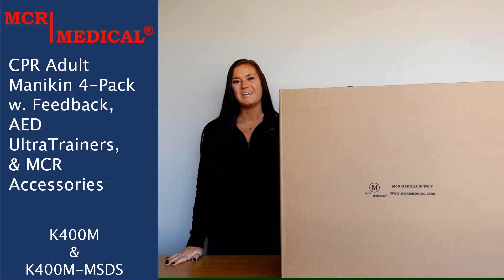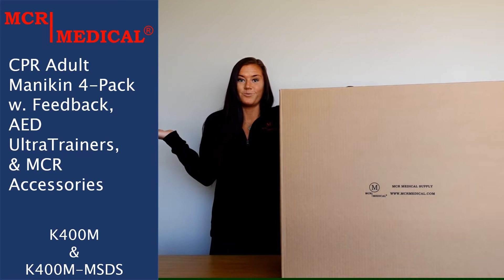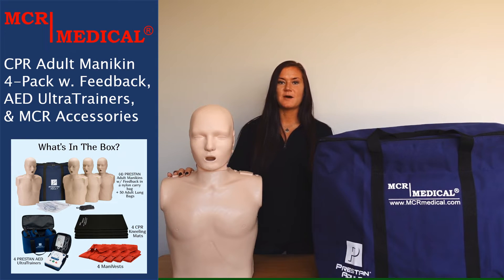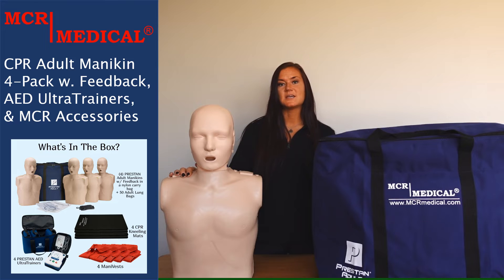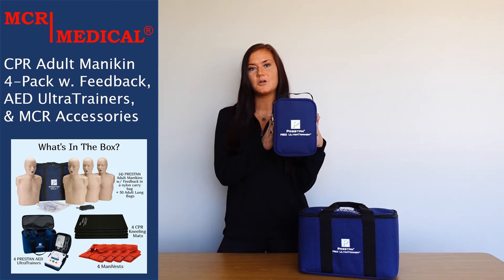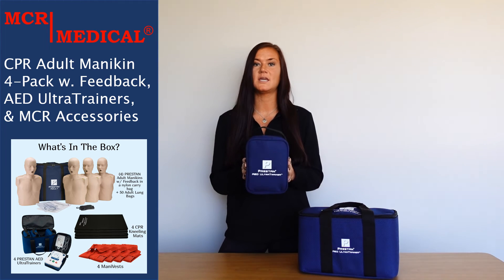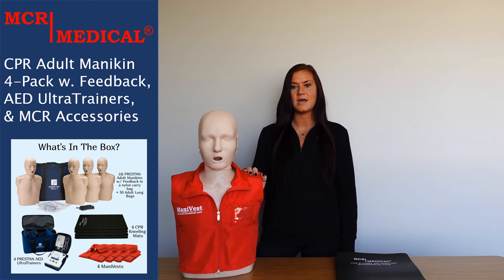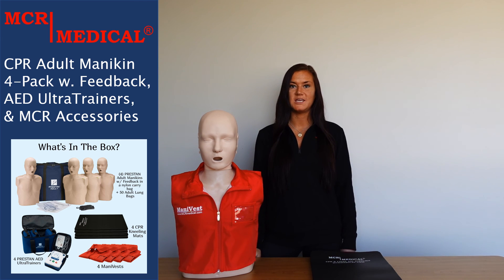Unboxing the PRESTAN/MCR Medical CPR Training Kit, Adult Manikins with Feedback and AED Trainers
Take a look inside the boxes! In this short video, we will open up one of our most popular CPR Training Kits, the K400M.

Please note: This kit is also available in a Diversity Pack (K400M-MSDS)